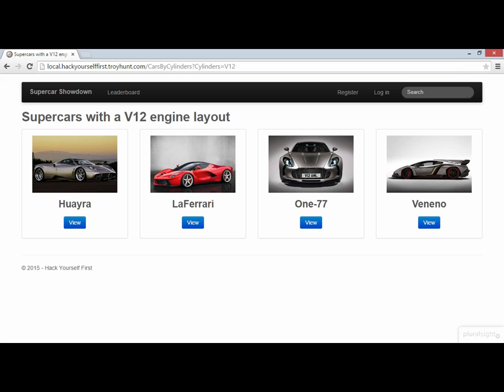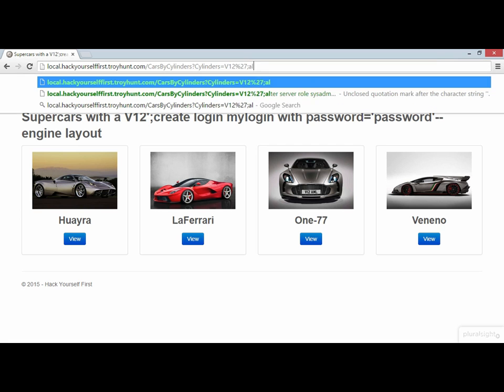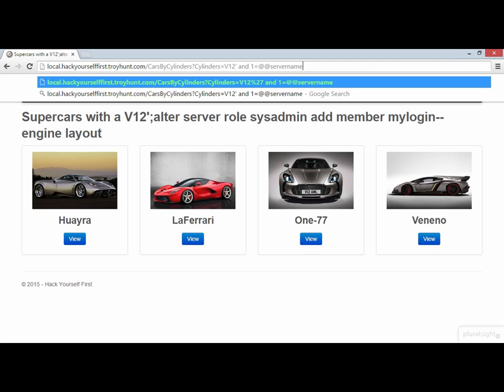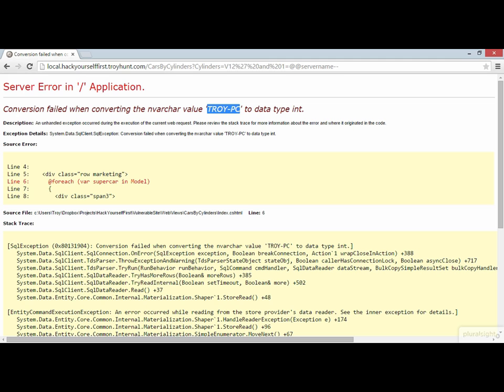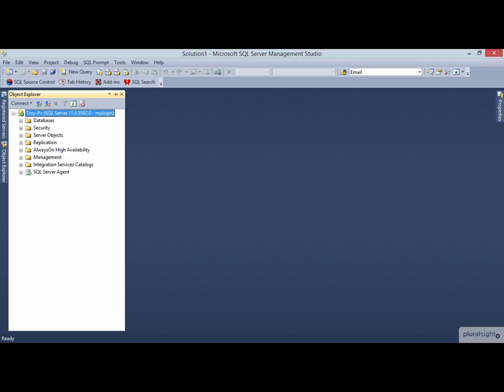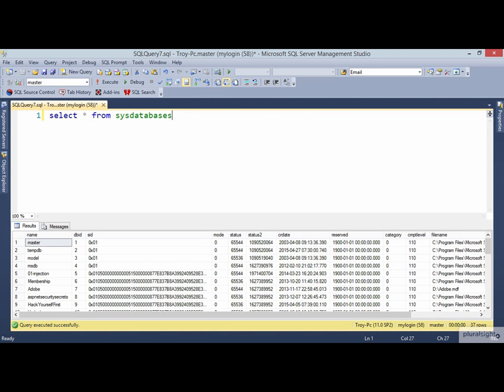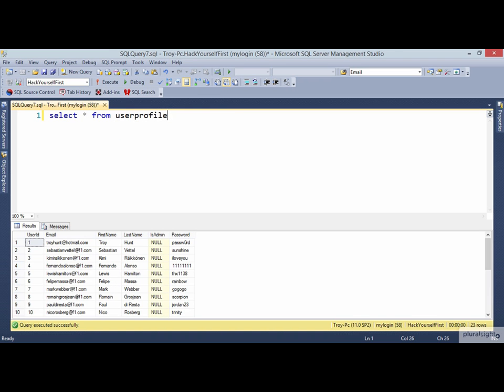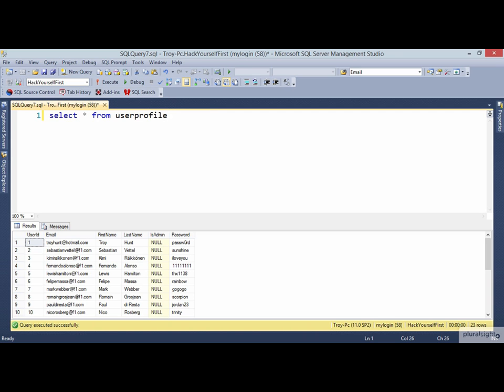06 05 Creating Database Logins